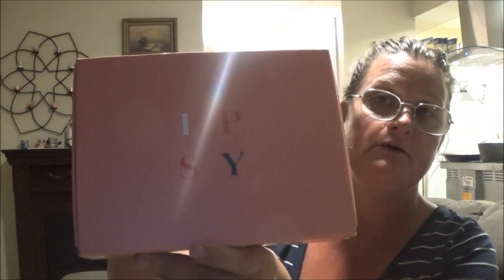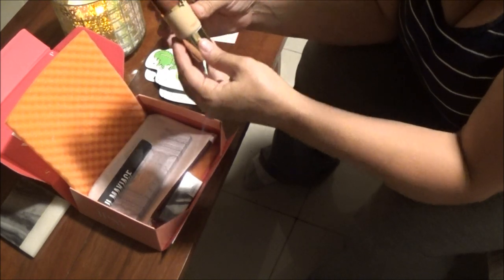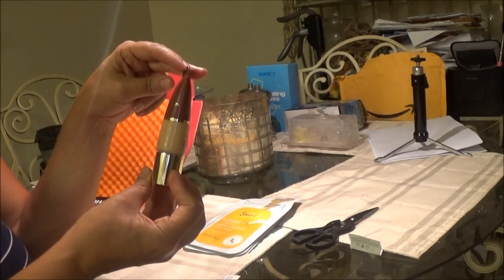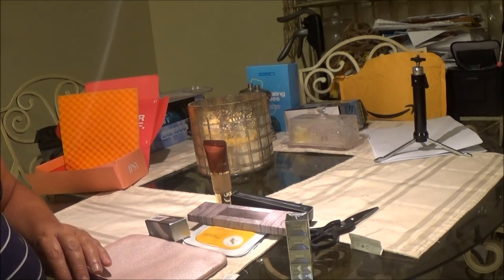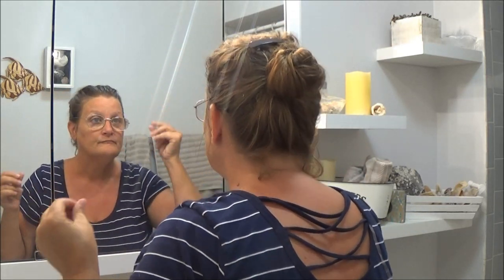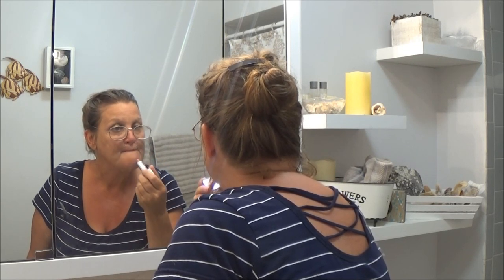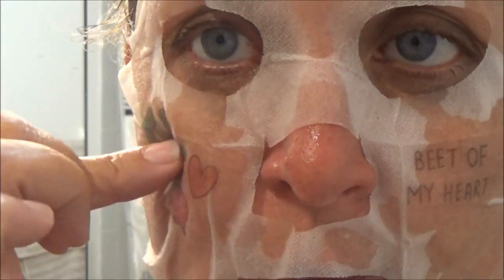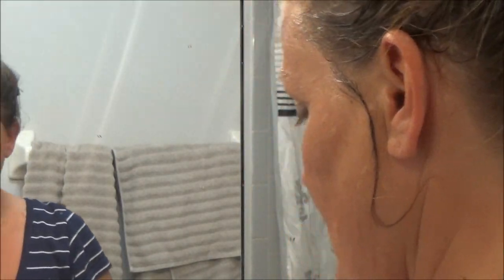IPSY LAST UNBOXING